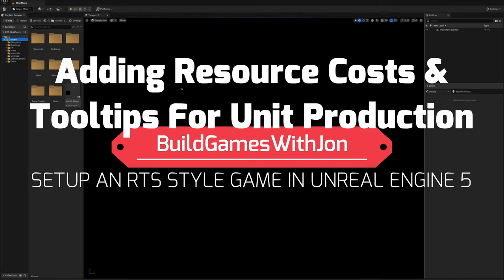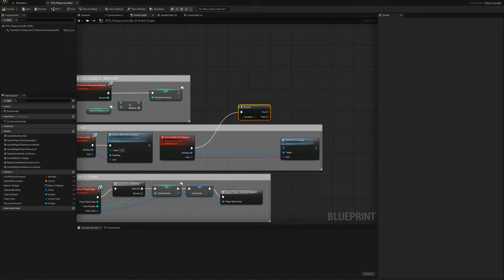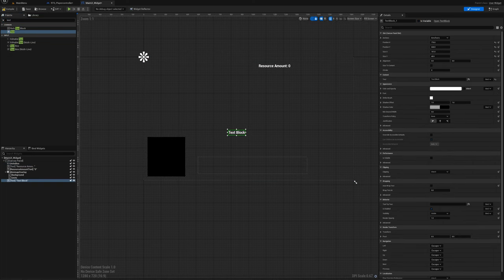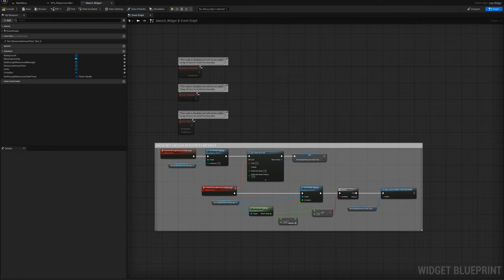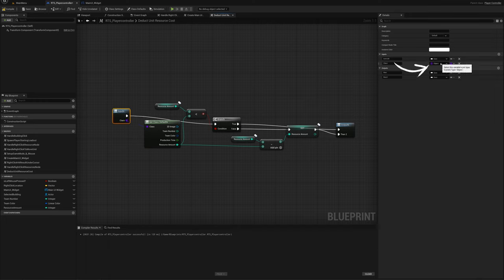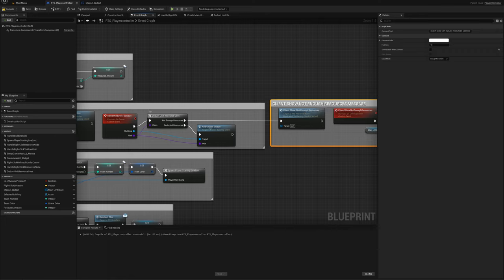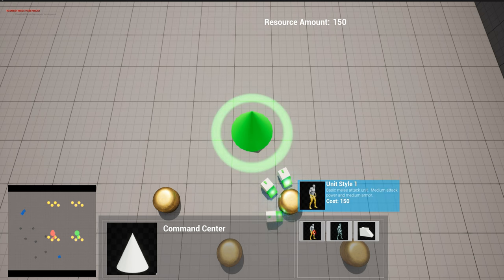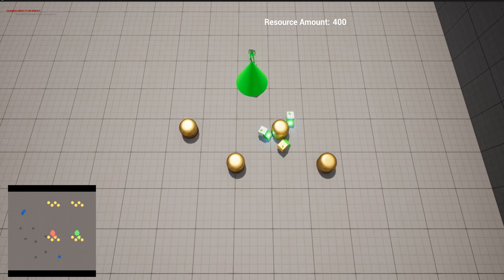RTS Game - Adding Unit Resource Costs & Tooltips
In this episode we'll introduce unit resource costs and enforcement of those costs when players try to produce units.  We'll also add mouse-over tooltips for the unit production buttons to show the player basic information about each unit and the resource costs to produce it.